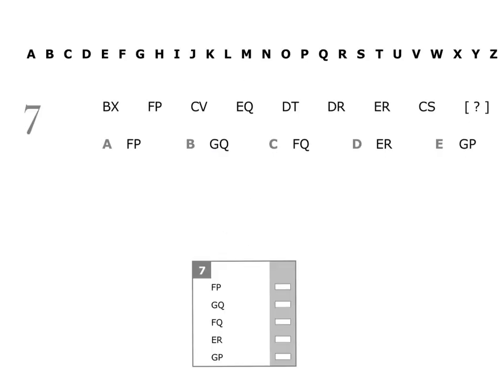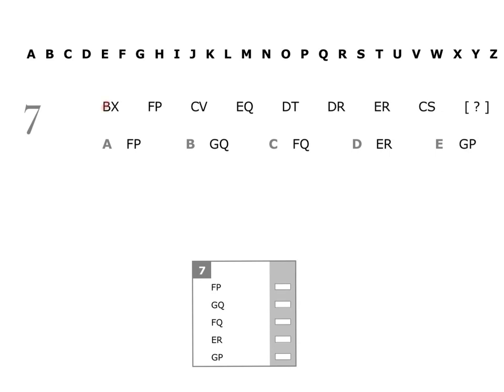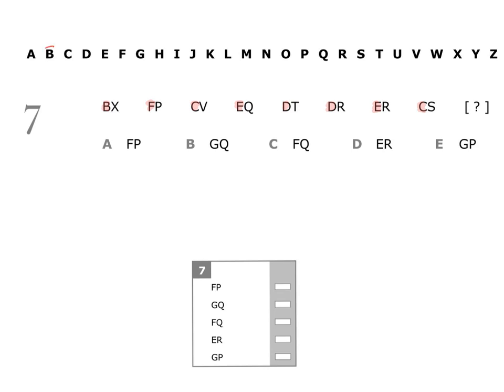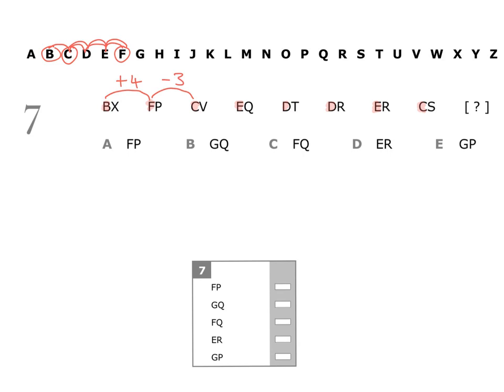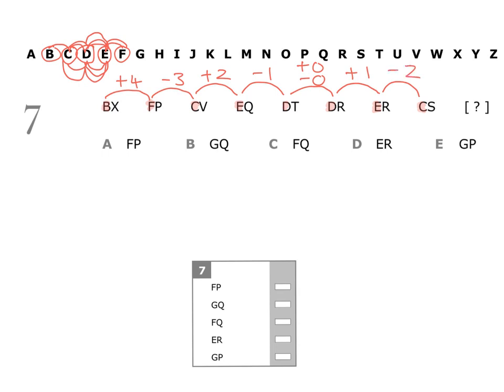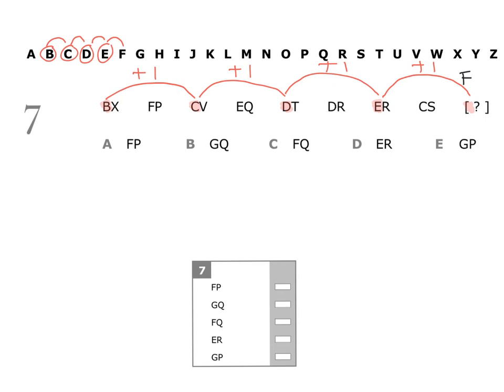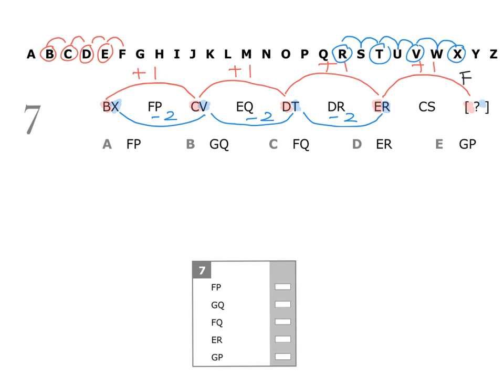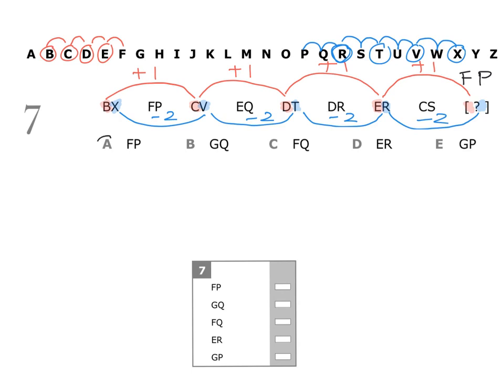11+ (11 Plus) Exam, Verbal Reasoning: Letter Sequences, Test 1, Question 7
⬆️This is a sample video tutorial from 11+ Verbal Reasoning: Letter Sequences

✔️The pack covers all the key types of questions you need to know for the Letter Sequences section of the 11+ Verbal Reasoning Exam.